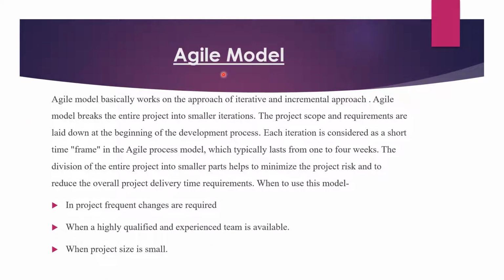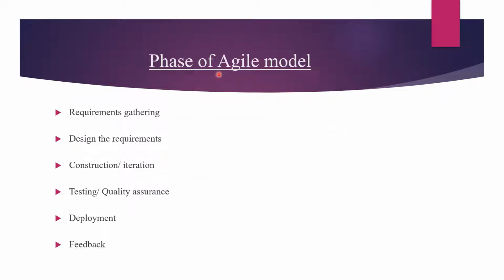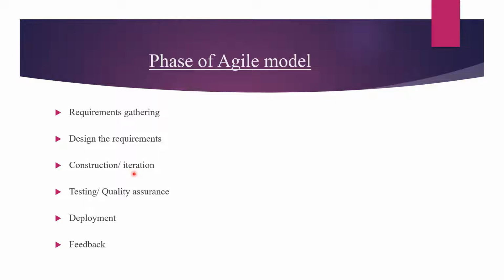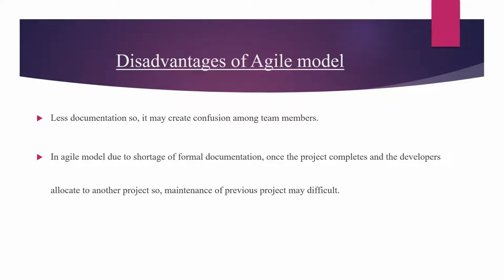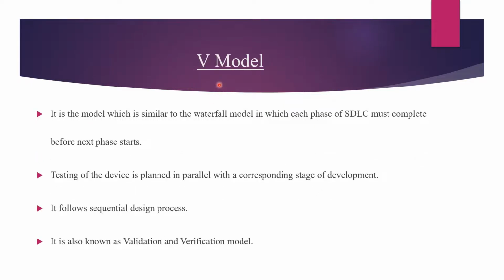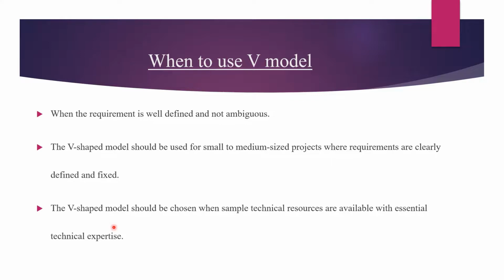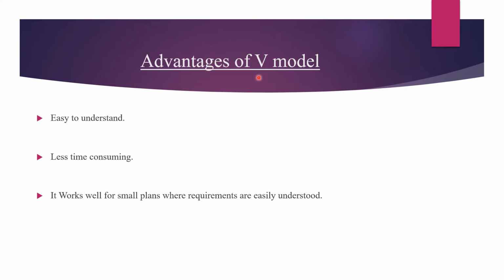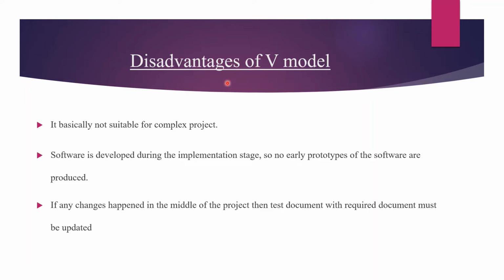What is Agile Software Process Model and V Model?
In this video, I am describing about one of the mostly used software model in Software industry that is Agile model and V model. I am also describing about when to use Agile model and when to use V model. Advantages and disadvantages of both also covered in this video. Keep watching and Keep Learning.
 IIn 10:22  there is mistake the diagram is of V-model but,slide show spiral model sorry it is V-model don't get confused

00:00  INTRODUCTION
00:33  OUTLINE
00:54   What is Agile Model in Software Engineering?
2:58      Phases of Agile Model
4:57    Diagram representation of Agile Model
6:23    Advantages of Agile Model
7:17    Disadvantage of Agile Model
8:19   What is V-Model?
9:16   When to use V-model
10:22  Diagram of V-model(Sorry for mistake it is V-model)
11:44   Advantage of V-model
12:15   Disadvantage of V-model
13:49   Thanks